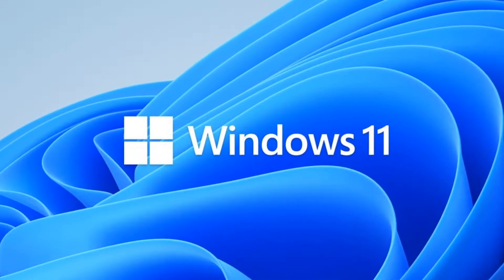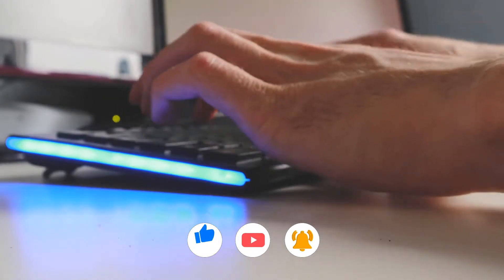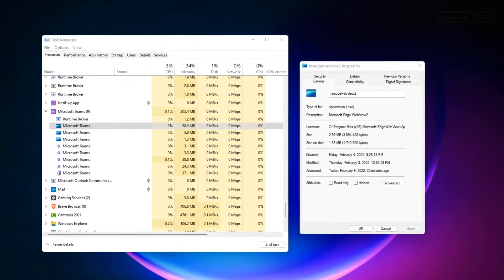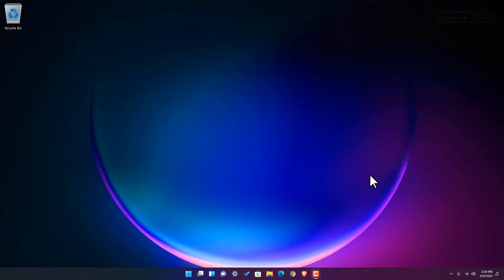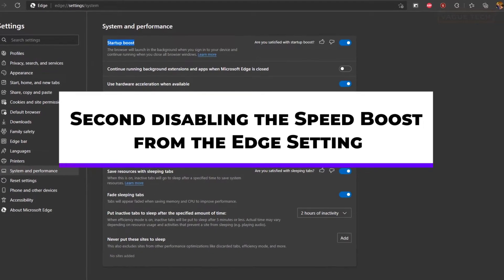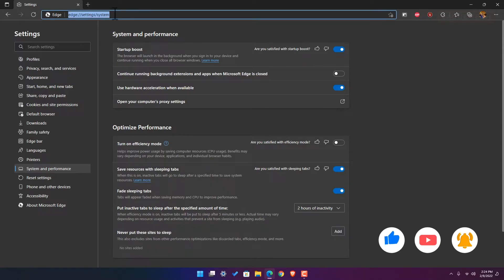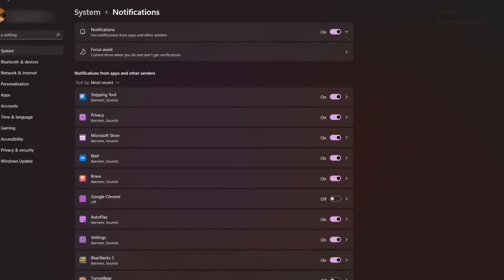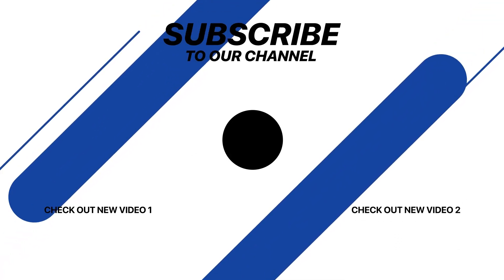How to Speed Up Your PC Because Two Innocent Microsoft Apps Are Slowing It Down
Two Innocent-Looking Apps Are Slowing Down Your Windows 11 PC. The Chat and Widget icons on your Windows 11 PC may seem lightweight, but there's proof that they can take a toll on your system's resources.

Windows 11 comes with a few apps installed by default, and for the most part, they don't take up much of your system's precious resources. However, a recent report claims that both the Chat and Widget apps actually take a sizable toll on your PC... even if you never use them.

The Effect of the Chat and Widget Apps on Windows 11. Some of Windows 11's default apps take a sizable chunk out of your RAM, even if you never boot them up. Fortunately, just hiding them from your taskbar is enough from them latching onto your RAM for no good reason.

1 - Disabling the Chat and Widgets from the taskbar.
2 - Disabling "Startup boost” feature from Microsoft Edge.